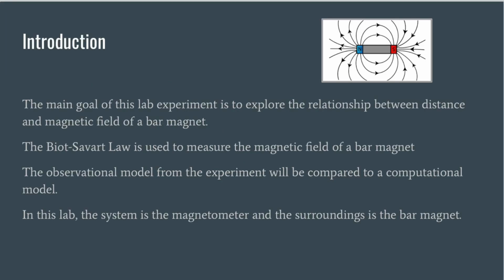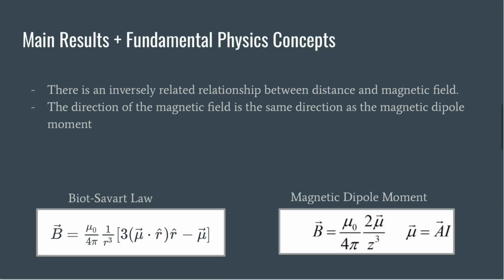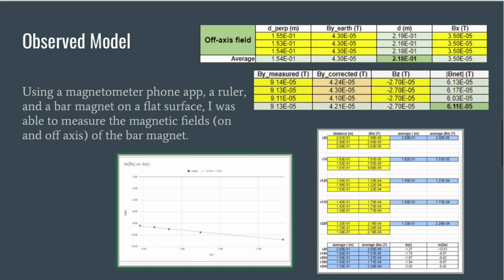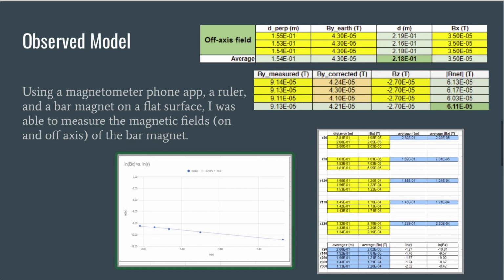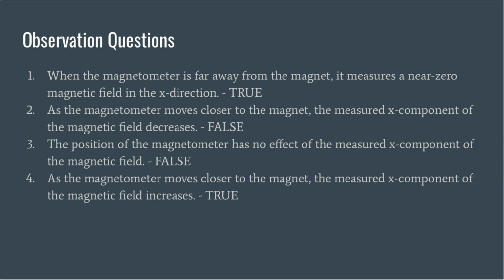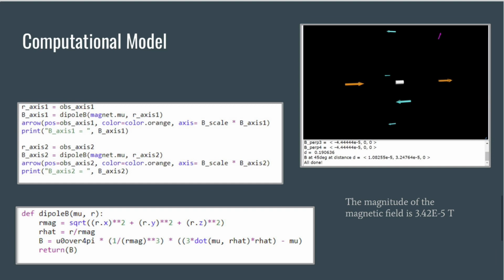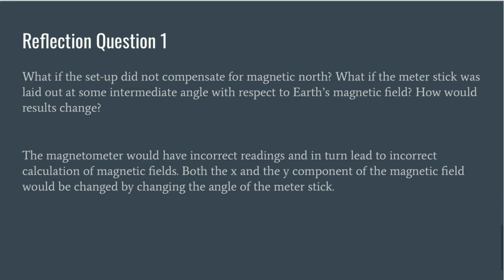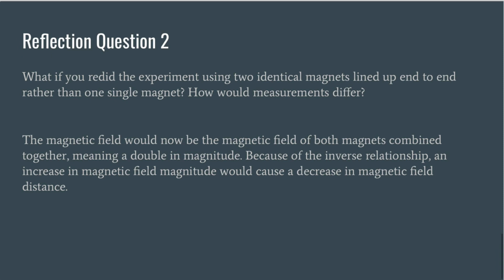Lab 2: Magnetic Field of a Bar Magnet